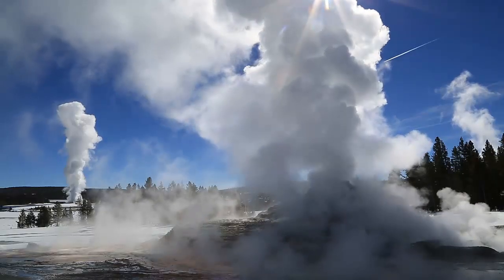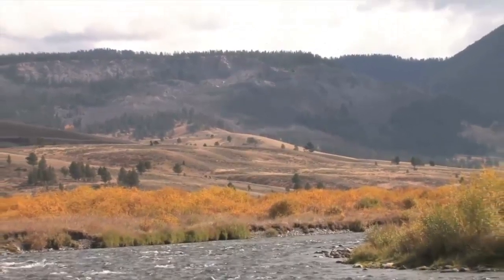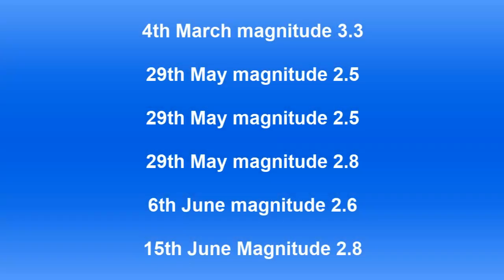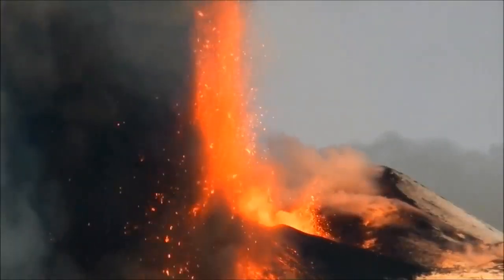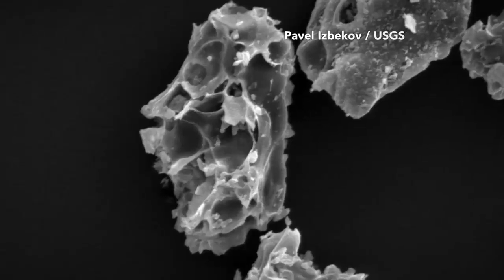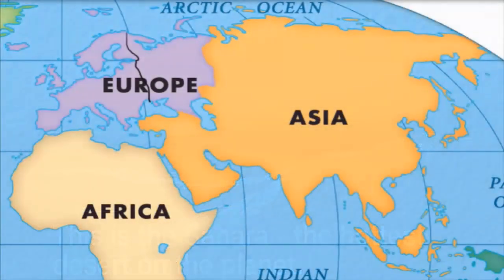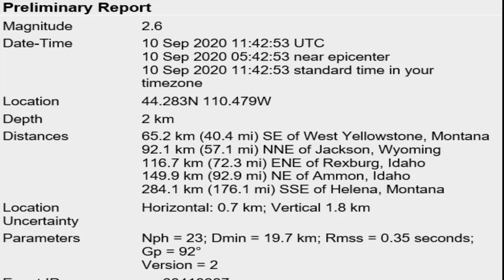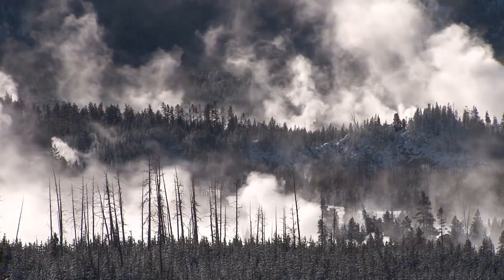Surviving the Yellowstone Super Volcano: What You Need to Know🔴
we take a look at the potential threat of a super volcano eruption at Yellowstone National Park and what steps you can take to prepare and stay safe in the event of such a disaster. From understanding the warning signs to creating an emergency plan, we cover everything you need to know about surviving the Yellowstone Super Volcano. Don't miss out on this important information, watch now!"